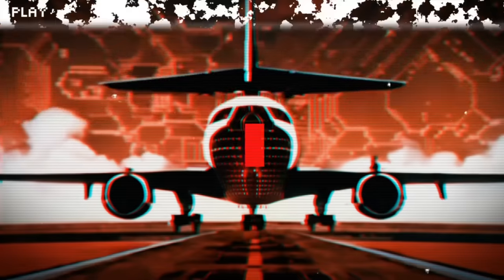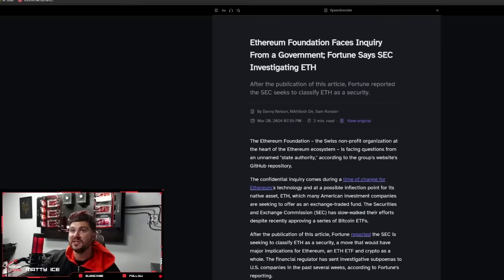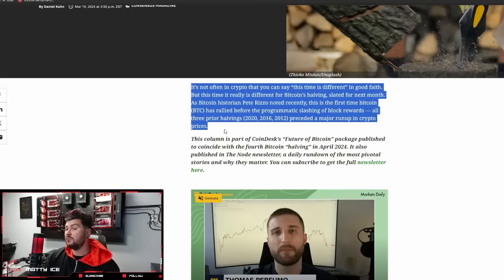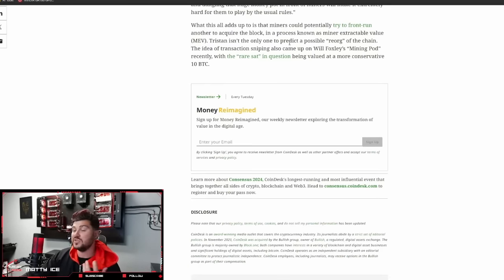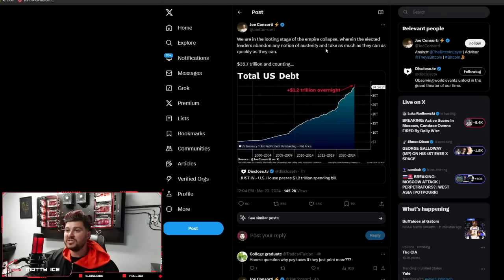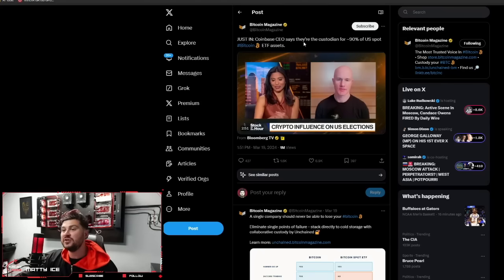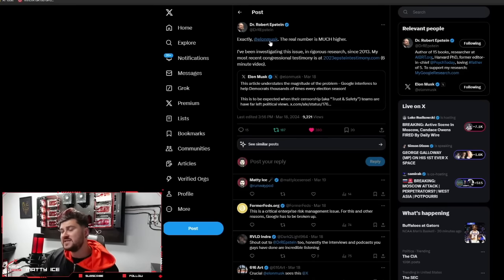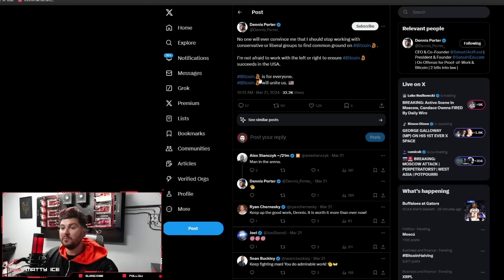NVIDIA's $30K AI Chip, SBF's Jets, SEC Drama, Elon AI Code & More | The Runway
Welcome to the epicenter of the latest crypto, Web3, and tech revolutions - it's Thursday, March 21st, and we're ready to take you on an electrifying journey through the most groundbreaking developments of the week! 🌐✨

In today's episode:

Dive deep into NVIDIA's game-changing AI chip that's setting the tech world ablaze with its staggering $30K price tag. What does it mean for the future of AI and blockchain?

Get the inside scoop on Elon Musk's latest move - releasing the code for an AI chatbot that could redefine human-tech interactions. Why does it matter?

Witness the drama unfold as Sam Bankman-Fried secures court approval for private jet use amidst legal turmoil. What's next for the crypto mogul?

Discover the 'unpatchable' flaw in Apple chips that could leave your encrypted data at risk. How can you protect yourself?

Explore the implications of Coinbase launching Dogecoin futures

Uncover why the Ethereum Foundation is now under the microscope of state authorities. Could this change everything for ETH?

Celebrate with Apple co-founder Steve Wozniak as he triumphs over YouTube in a landmark Bitcoin scam case.

Analyze the reasons why this Bitcoin halving is unlike any other. What could it mean for investors and the global economy?

And much more, including insights from the most viral tweets of the week from tech and crypto influencers!

Stay safe, stay blessed, and let's navigate the fascinating world of technology together.

For more breaking news 👇

-- WRITTEN WORK --
Blog site: ConsensusProtocol.org/blog

All Our Current Work: ConsensusProtocol.org/blog